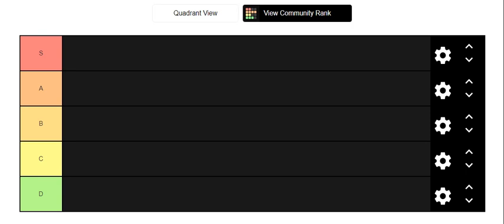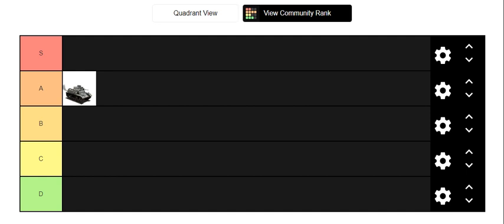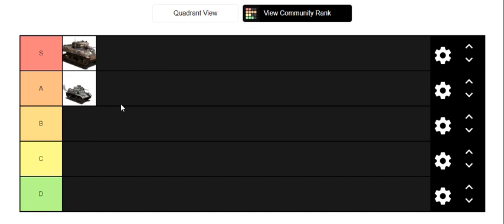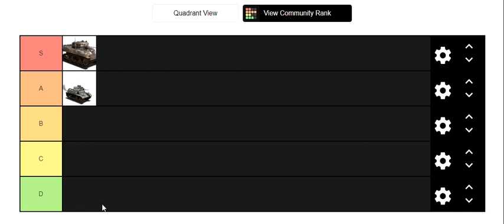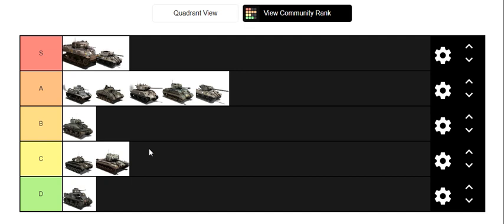[H&G] American Armour Tier List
Back at it again with the tier lists, this time for American tanks! Germany coming up soon. I know I've already done a series reviewing german tanks, but I'll redo it with more style. After that I might do some weapon tier lists - for AT weapons, listing weapon preferences for each faction. I'm also thinking about making a new player start guide. Anybody interested in seeing that?